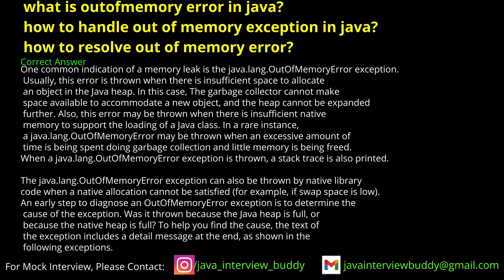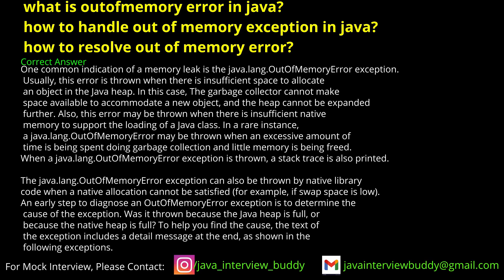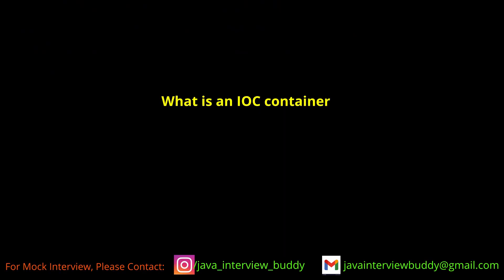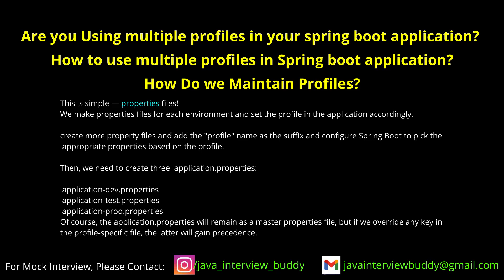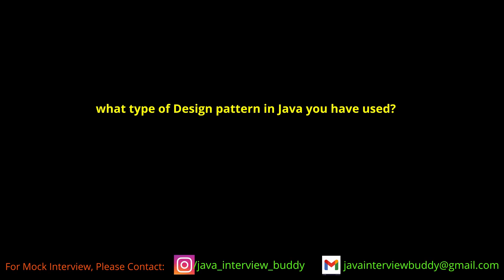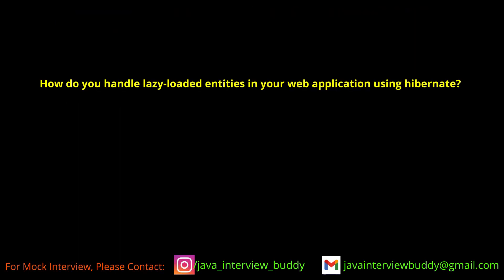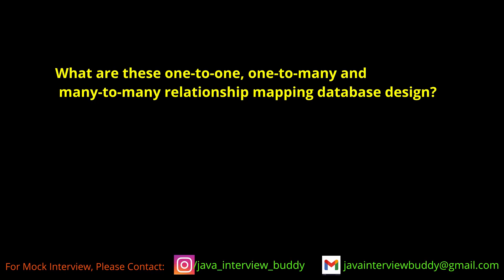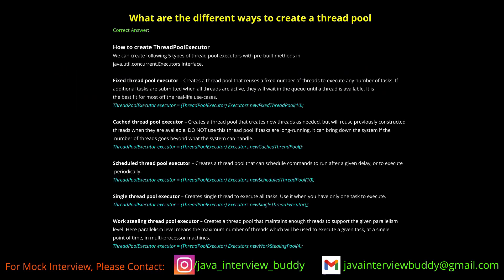Newest interview of Tech Mahindra on Java